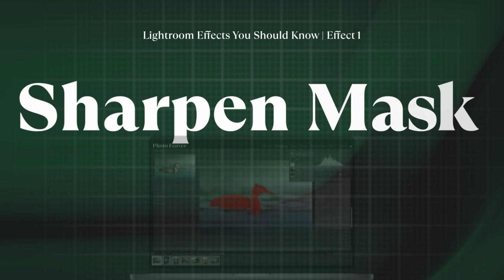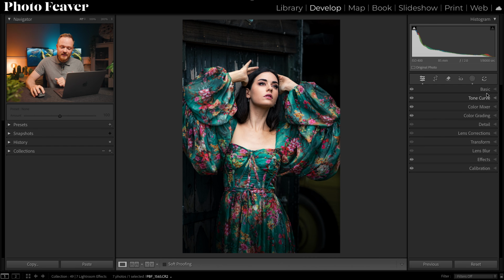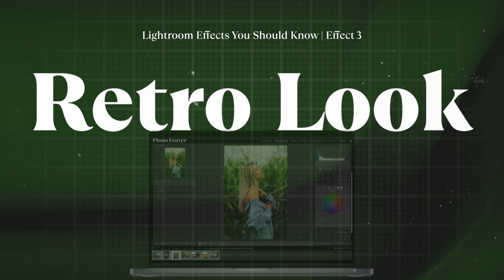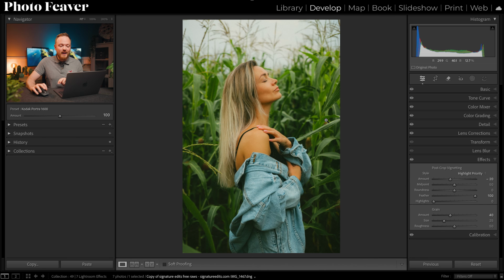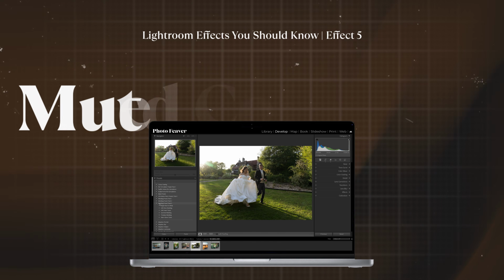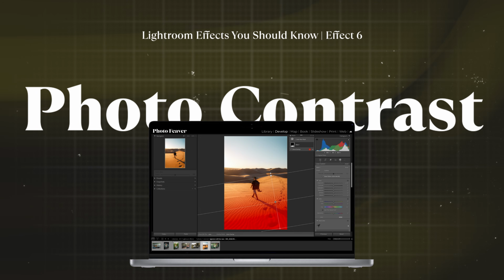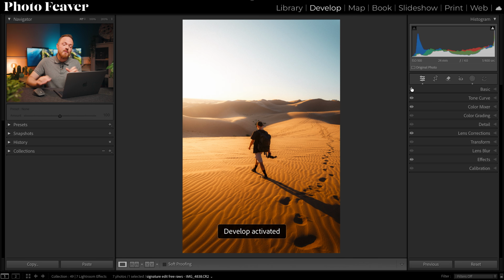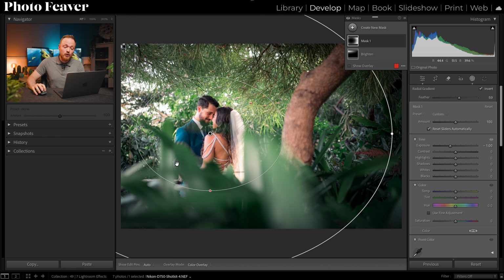7 Lightroom Effects You Should Use on Your Next Photo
I've been doing YouTube now for over 7 years! I started in 2019, and in that time I've released a total of 850 videos, mostly going over Lightroom and Photoshop, showing you guys how you can become a better photo editor, learning a few tips and tricks, and a few effects along the way. So in today's video, I thought I'd culminate that in one video, going over what I think are my top 7 favourite photo effects that you guys should try on your next photo!